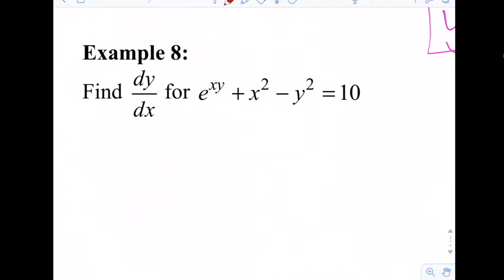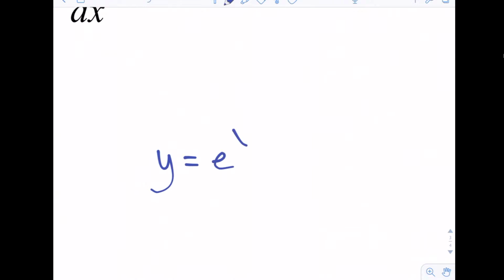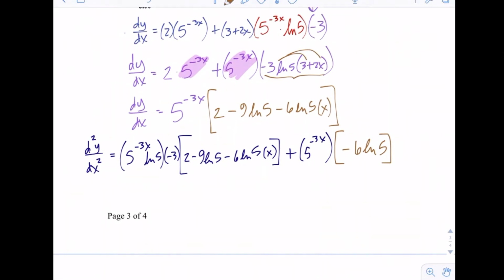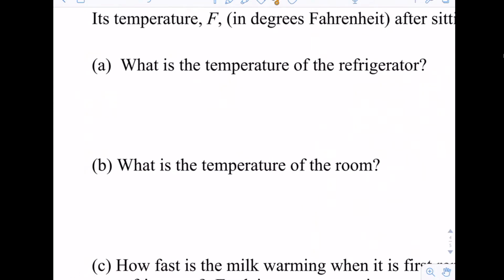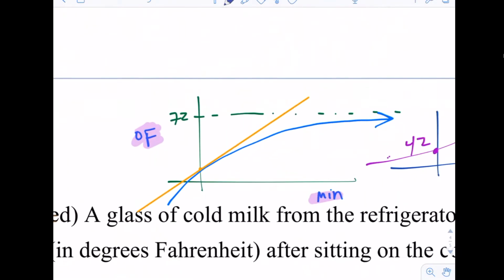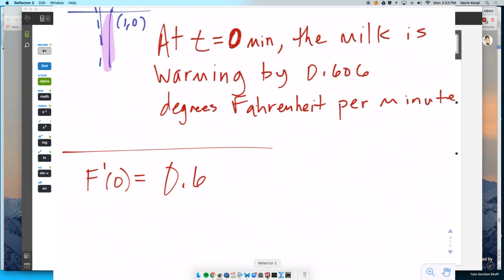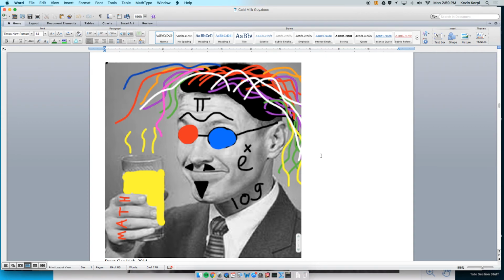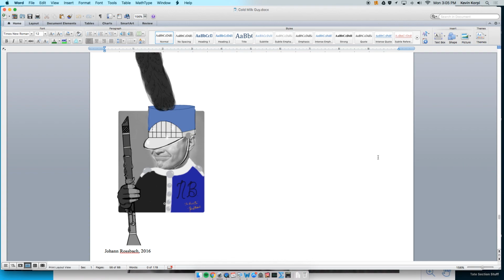AP Cal 2.9 Ex 08-10